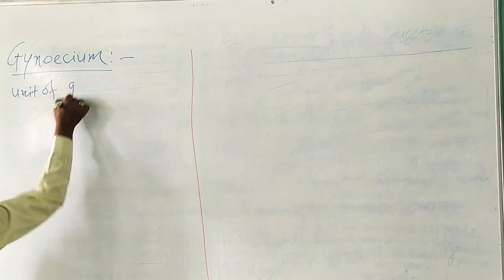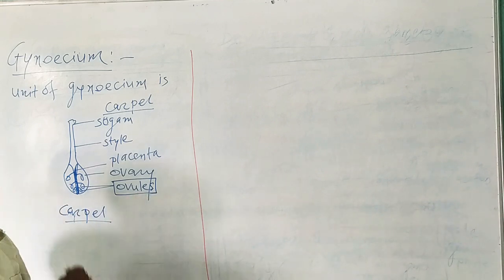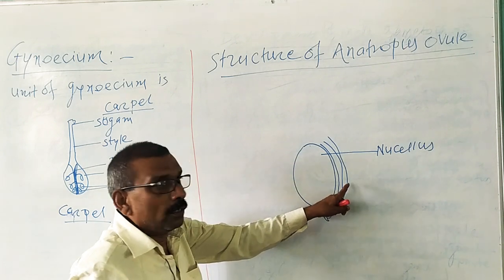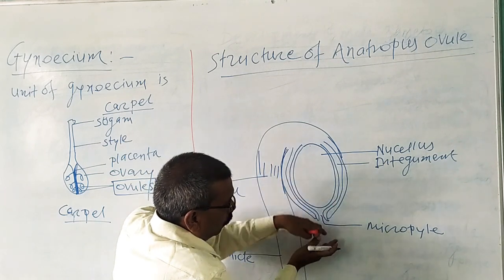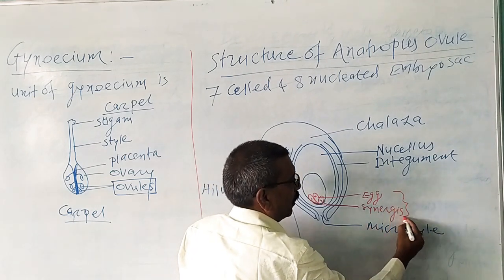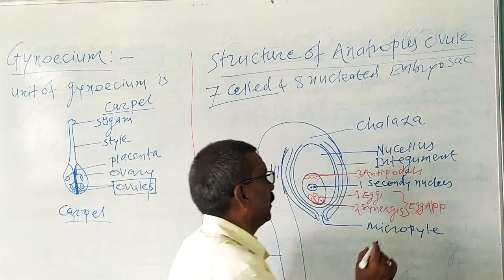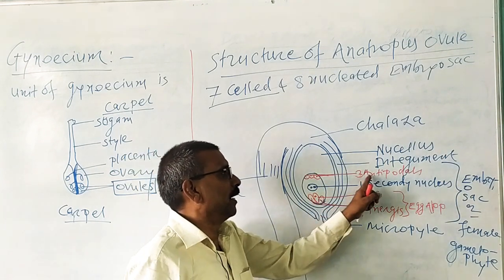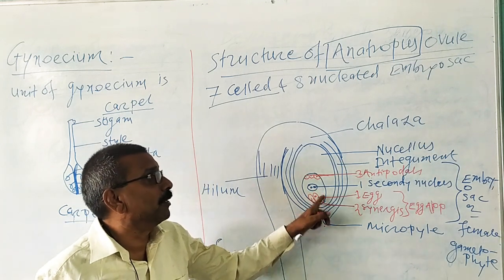Reproduction in lower and higher plants --4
Study of gynoecium and structure of anatropous ovule